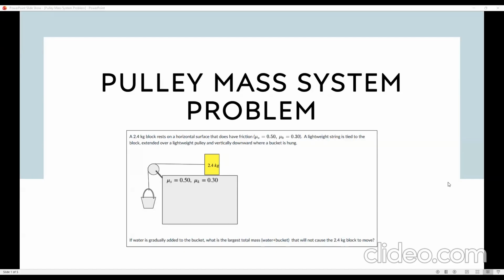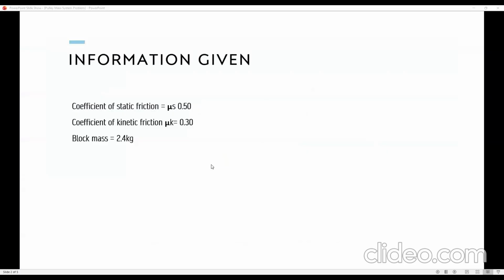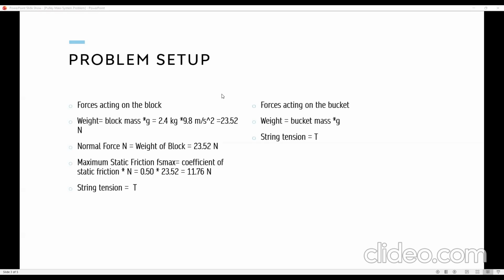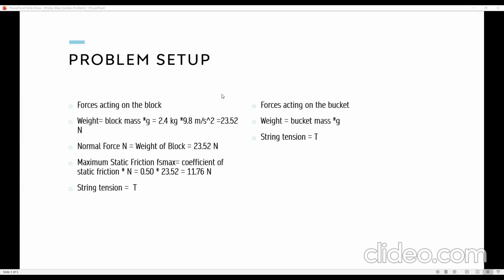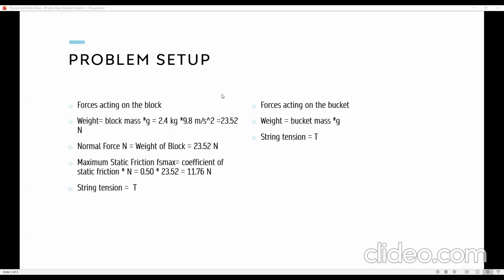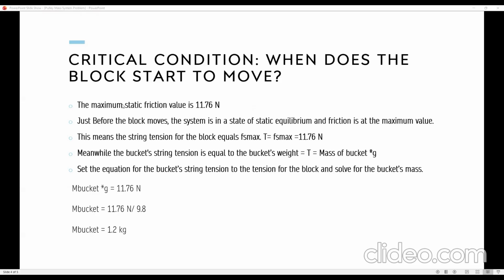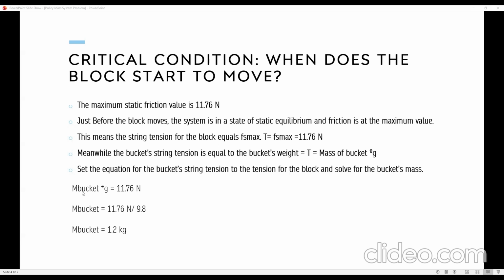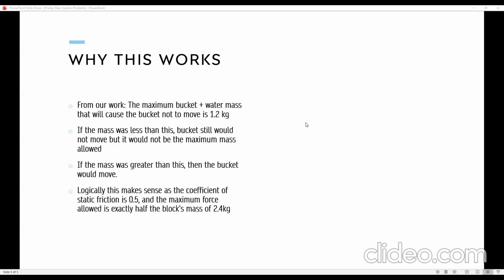Physics 2100 Problem Solving Walkthrough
For my physics 2100 class.